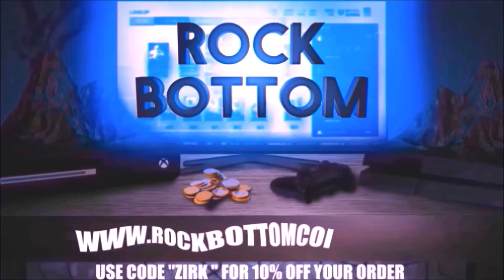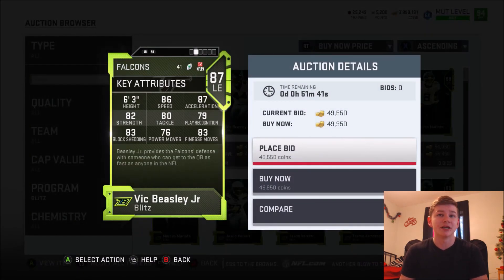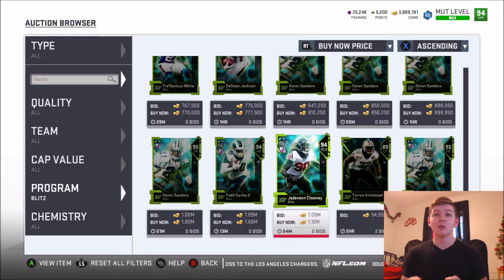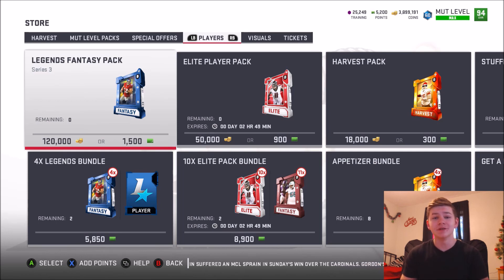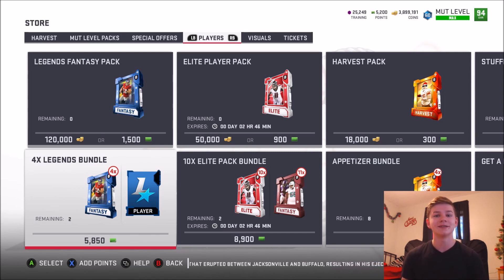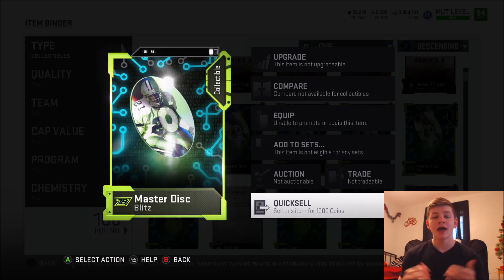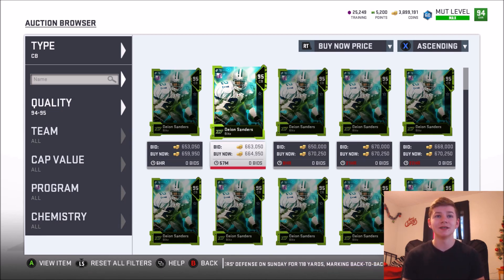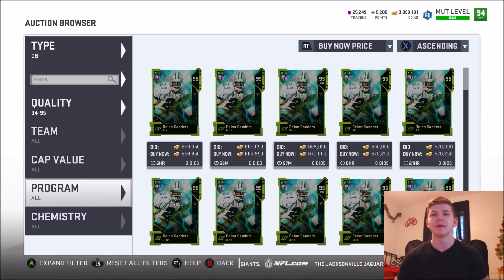WHAT SHOULD HAVE BEEN IN THE BLITZ PROMO! COIN PACKS, BETTER BUNDLES AND MORE! | MADDEN 19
WHAT SHOULD HAVE BEEN IN THE BLITZ PROMO! COIN PACKS, BETTER BUNDLES AND MORE!